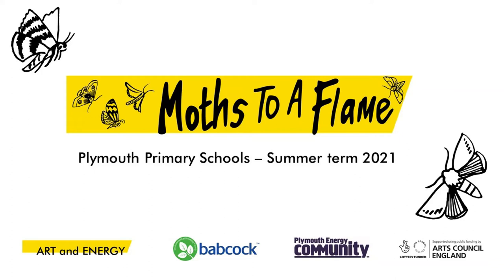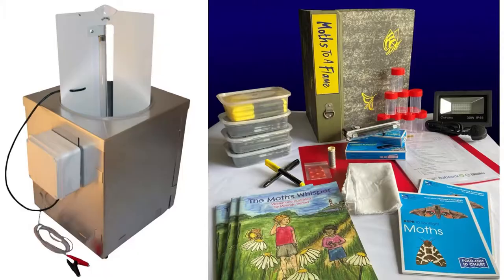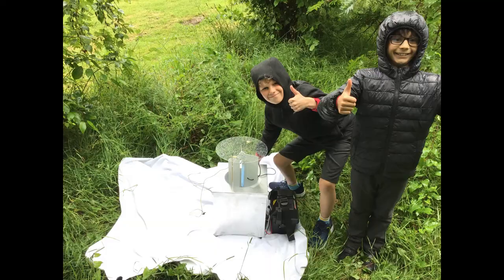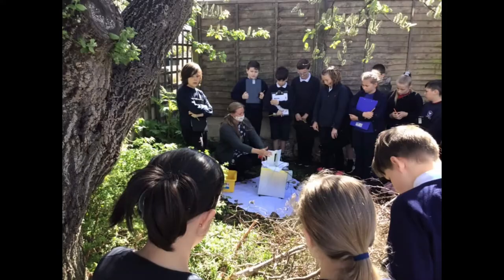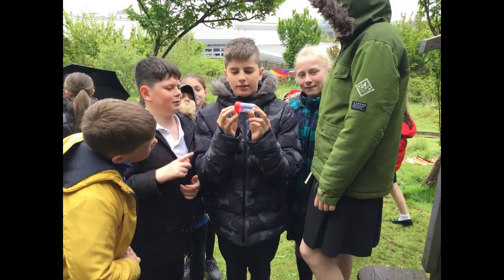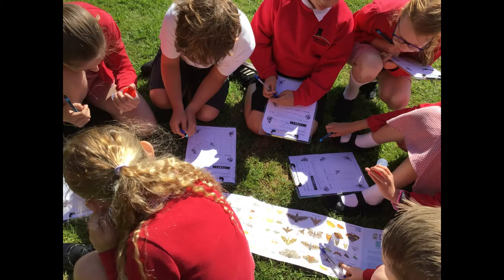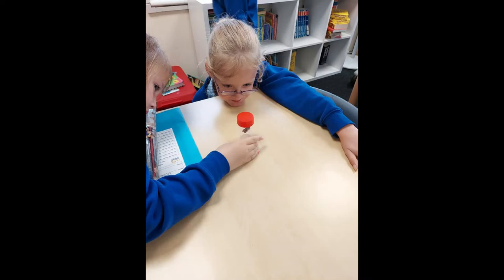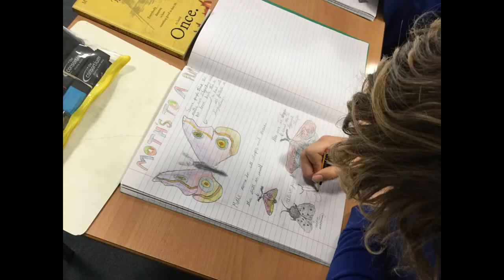Moths to a Flame in Plymouth Primary Schools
Throughout the summer term, Babcock International sponsored us to deliver moths to a flame kits to 20 Plymouth Schools. Their pupils watched moths, made moths and recorded their whispers of hope for the future.

The schools have made around 4000 of the 20,000 moths we’re aiming for in our mass-participation art installation for COP26, the UN’s conference on Climate change which is taking place in Glasgow this year.

The moths to a flame kits were designed to bring creativity to schools even in a Covid context and allow pupils to connect with the natural world around them and also with the global challenge of climate change.

The Art and Energy Collective is a group of makers, tinkerers, creatives, researchers and others who want to use creativity to respond to the climate emergency.

or Instagram Art_And_Energy

We love to hear about other people's art and energy projects! Please share your creative energy projects with us via social media.